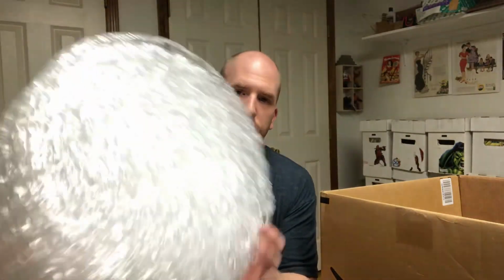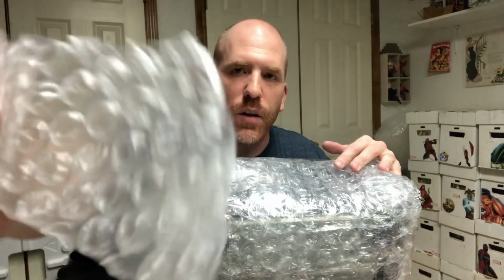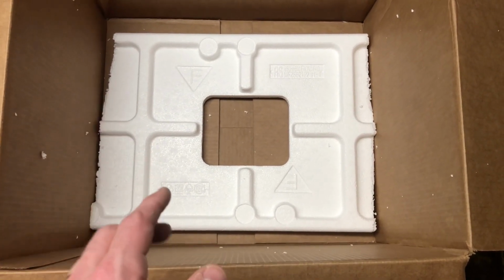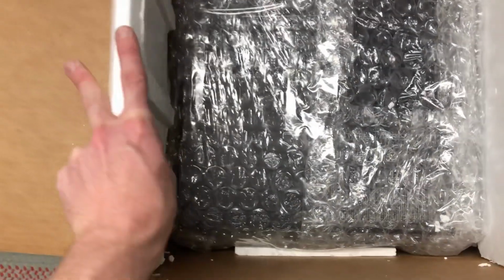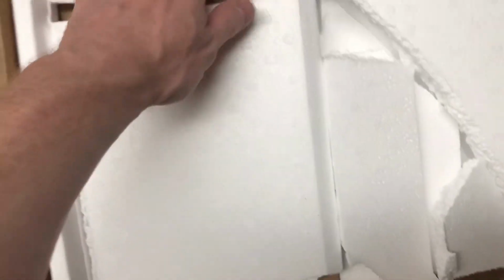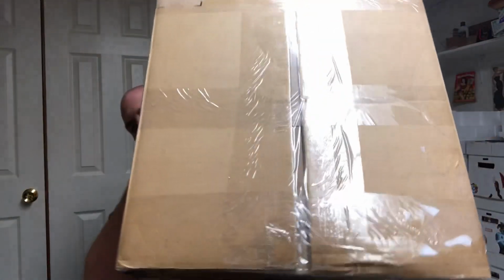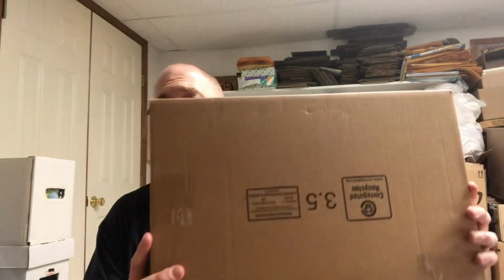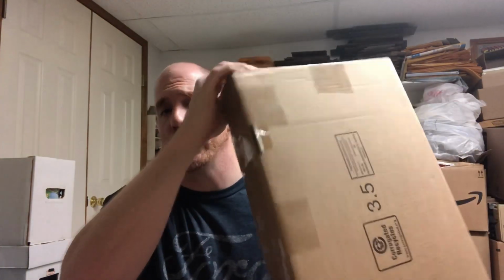How to Pack and Ship Big Bulky Heavy Items like Electronics and Make a Great Profit!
This video shows how to pack and ship big bulky heavy electronic items and make a great profit. See the links below (added soon) for the supplies mentioned in the video.

POLYMAILERS:

100 Metronic 24x24 Poly Mailers 100 iMBAPrice 10x13 Poly Mailers

TAPE (PACKING)